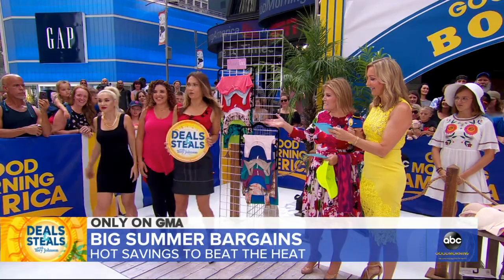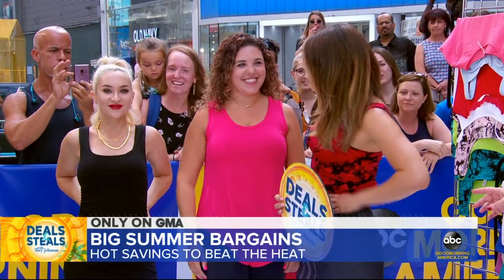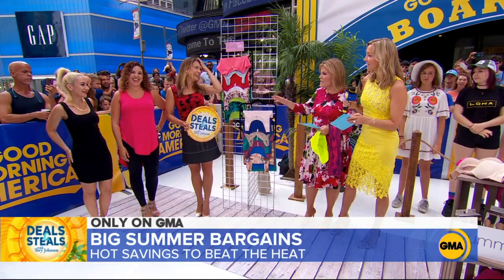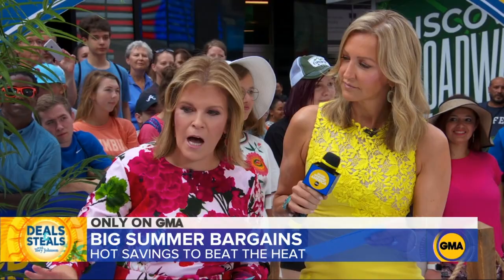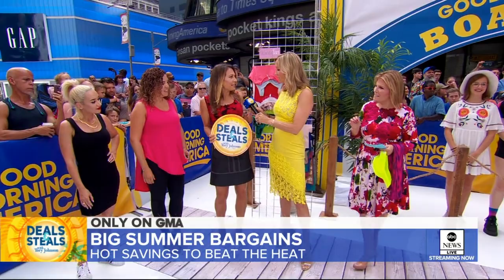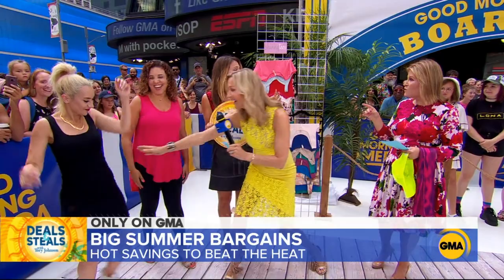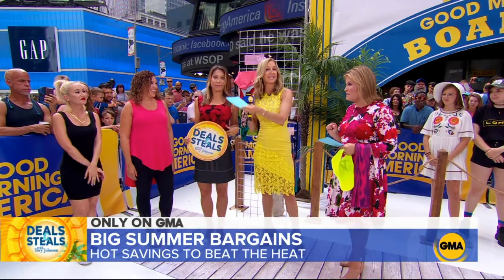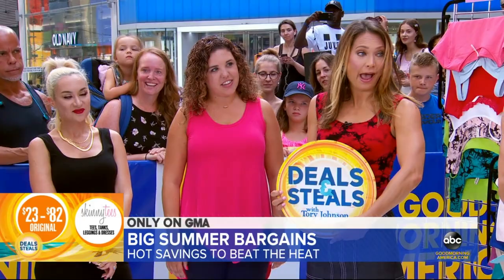Ginger Zee 7/17/19